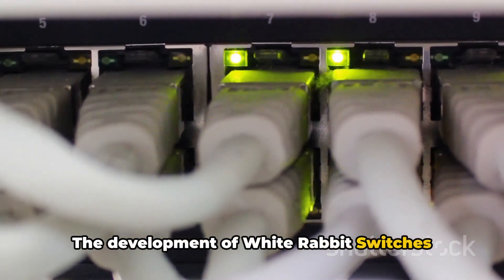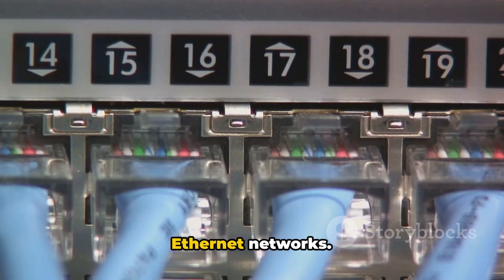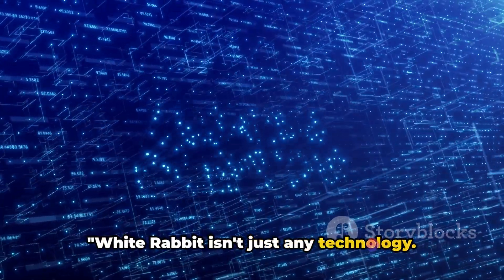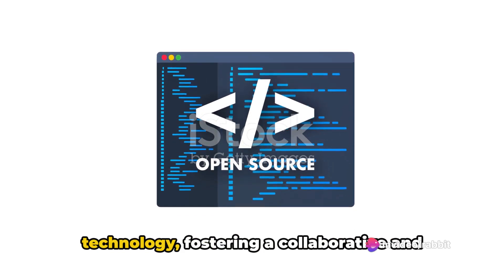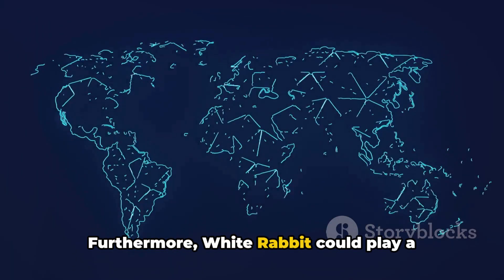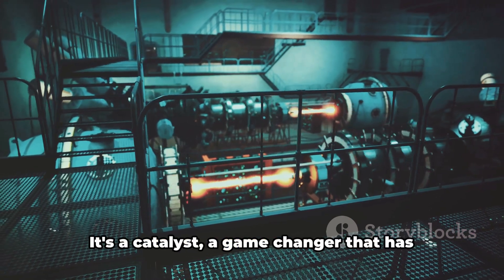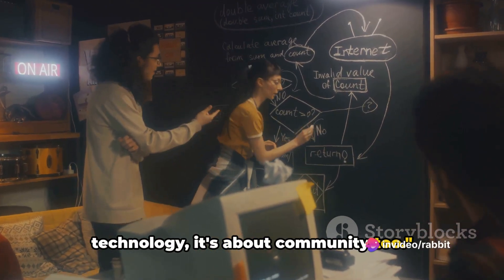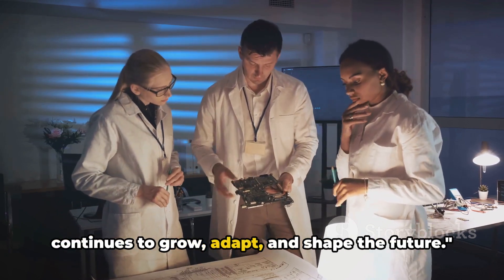White Rabbit: CERN's Innovation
"🌟 Cosmo Academia: Your Cosmic Classroom 🌟

In this video, we delve into the groundbreaking White Rabbit technology developed by CERN and its immense potential across different sectors. From its origins to diverse applications, we uncover the impact this innovation could have on industries worldwide. Join us as we explore the intricacies of White Rabbit technology and the possibilities it presents.

OUTLINE:

00:00:00 The Birth of White Rabbit
00:00:59 The Evolution of White Rabbit
00:03:15 The Unique Features of White Rabbit
00:04:57 The Impact and Future of White Rabbit
00:07:00 The White Rabbit Collaboration

Welcome to Cosmo Academia, where knowledge transcends borders! Our celestial channel caters to international students, igniting curiosity and fostering global connections.